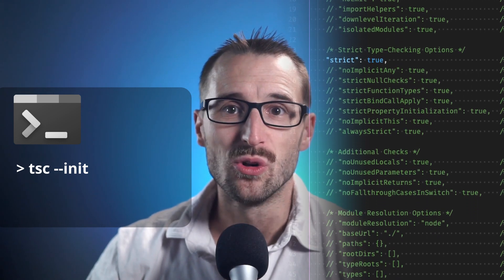Creating a TypeScript Project and TsConfig - Typescript Unchained - Episode 011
You will learn about creating a TypeScript project which consists of understanding a single file, the tsconfig.json file.

📖Chapters
0:00 Benefit
1:00 What you need
2:00 Proto Schema
3:30 Generation Script